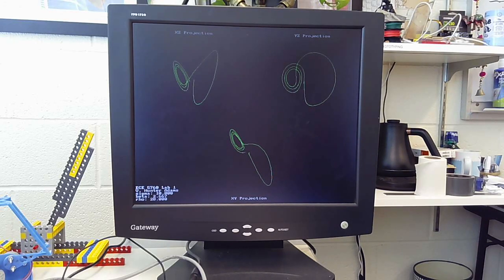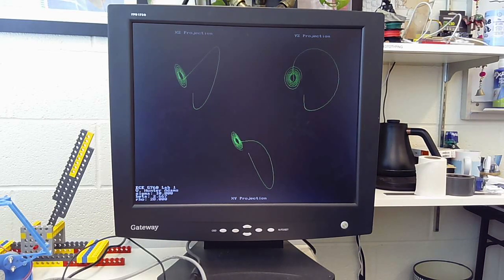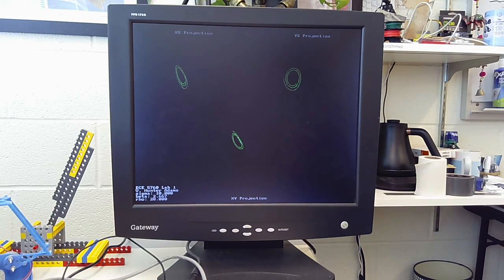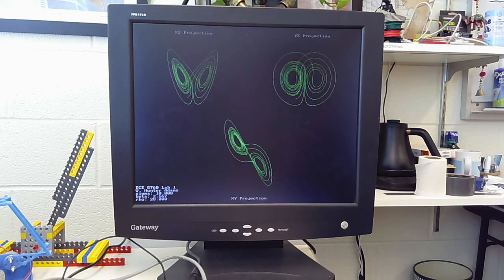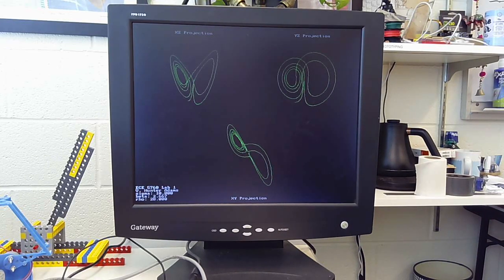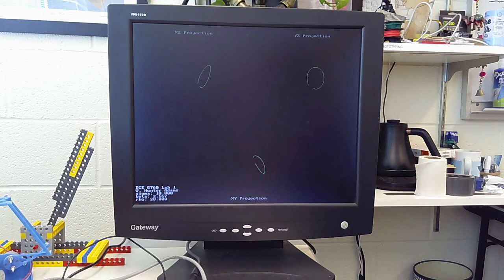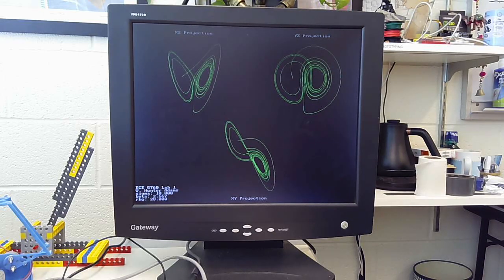Lorenz System integration (and sonification!) on the DE1-SoC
Lab 1 for ECE 5760 at Cornell, updated for Spring 2023!

The digital difference analyzer which integrates the Lorenz system is implemented in Verilog. This integrator is clocked by the ARM chip in the DE1-SoC. Three Direct Digital Synthesis synthesizers generate tones that are a function of the x, y, and z state variables.

A command line interface supports user-specified initial conditions and parameter values, speeding up/slowing down/pausing animation, clearing the screen, and resetting with new initial conditions. The interface also supports dynamically changing parameter values. Switches toggle on/off sound for x, y, and z separately.